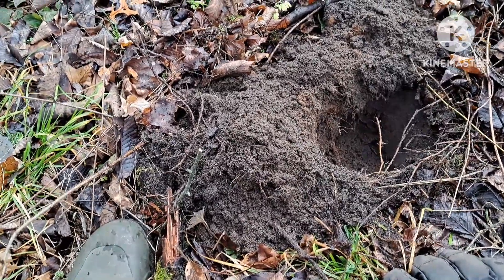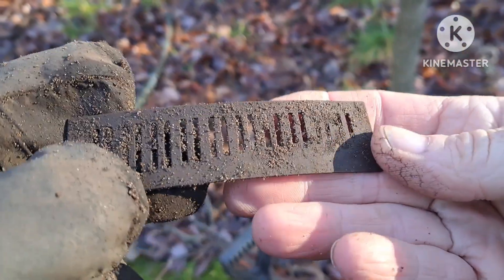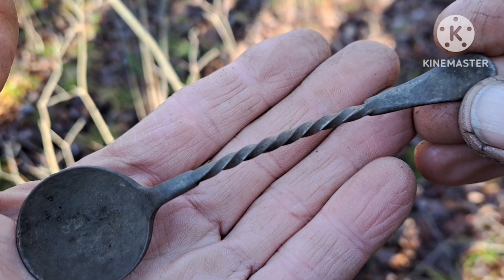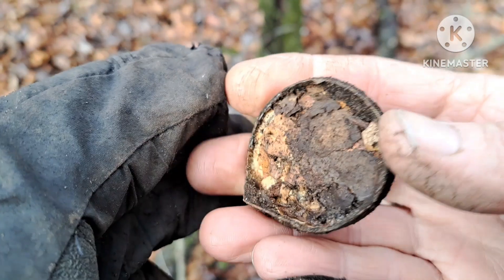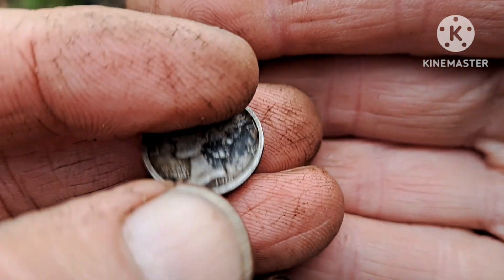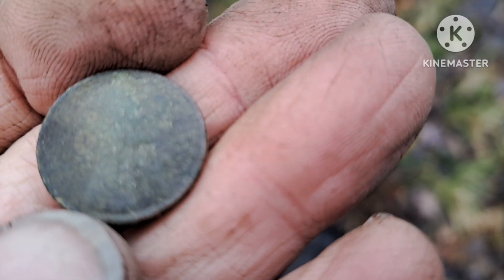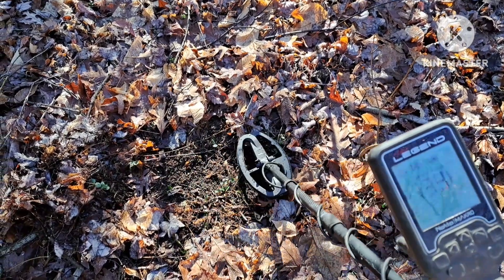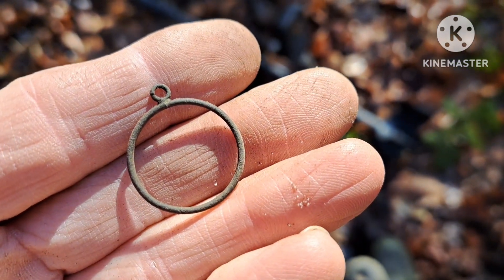More great finds with the legend @Jeff's Obsessions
Metal detecting